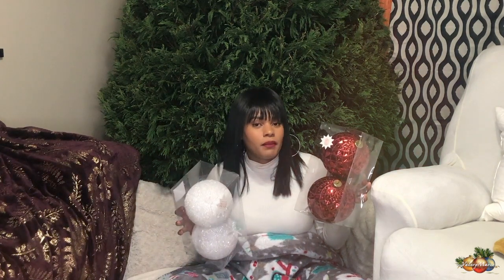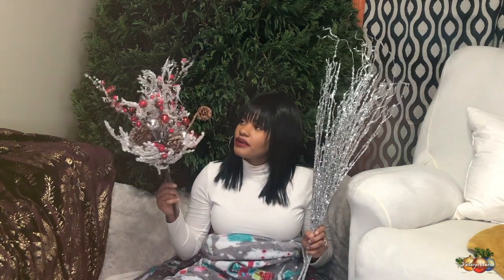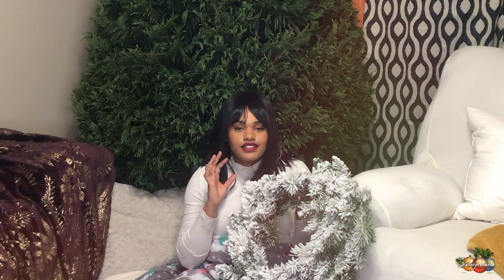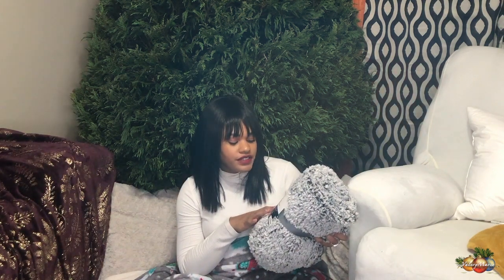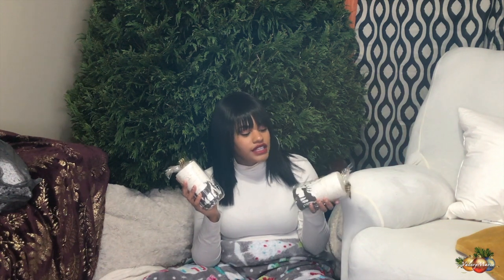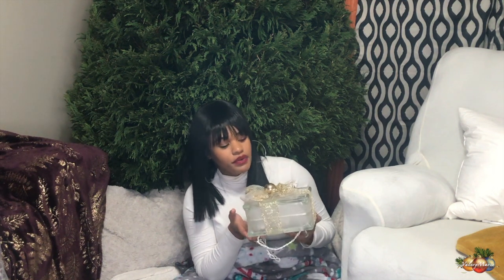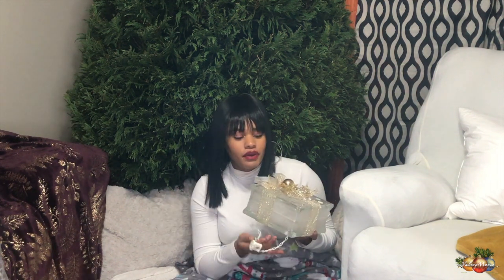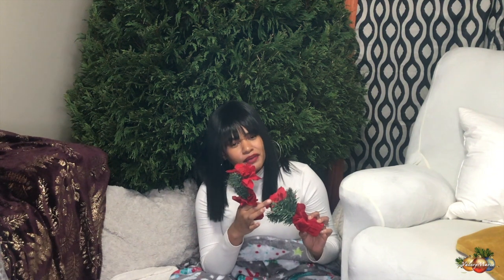Ultimate Christmas Decor Haul 2019 | HOBBY LOBBY, KIRKLAND'S, WALMART, + MORE!! | Valery Marie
Hey y'all! Sorry its been awhile since I've posted dealing with a fresh move, school, and deciding to start my YouTube Channel journey at the same time became a lot at once. But I absolutely love this time of year so in today's video I'm bringing you guys an Ultimate Christmas Decor Haul, I went to a bunch of stores and picked up some great pieces to use this year for Christmas and many more to come. I hope y'all enjoy this video don't forget to check out these stores locally near you I did my best to link some of the products mentioned below as well! Hope you guys have a Merry Little Christmas!! ♡

So you don't ever miss a upload see yall in the next video!

🎄 PRODUCTS MENTIONED 🎄:

Holiday Time Winter Frost Flocked Un-Lit Wreath 24"

Holiday Time Glass Ornaments Snowflakes 4 Count

Mainstays Extra Plush Lightweight Sherpa Throw Blanket

🎄 MUSIC 🎄 :

Christmas Is Here by MoonLight Music

Christmas by Cornelius Katz

Holiday Memories by Moonlight Music